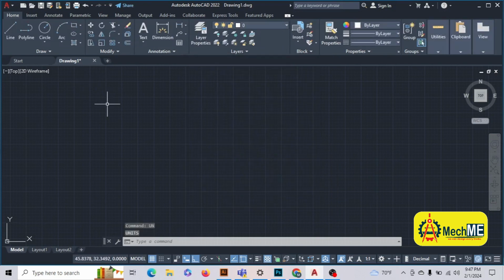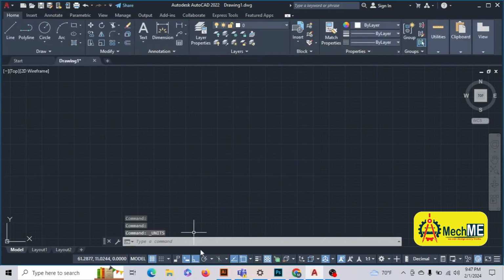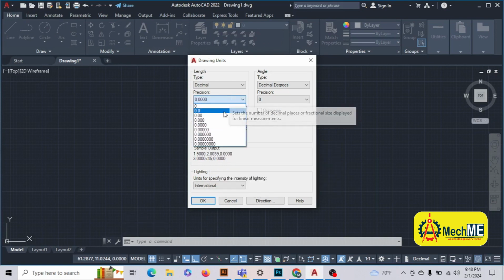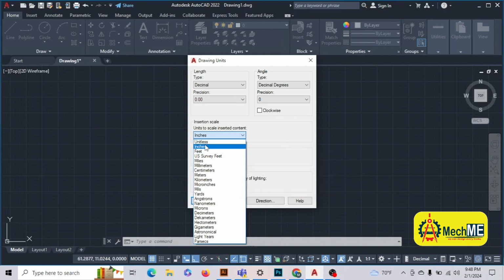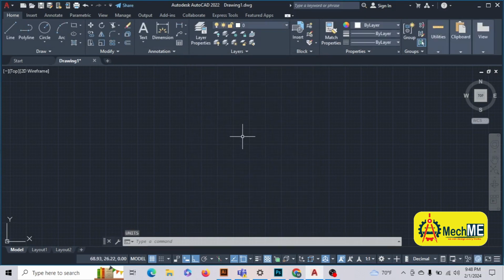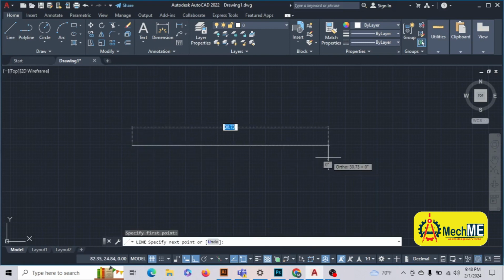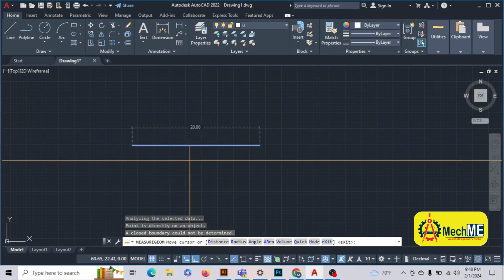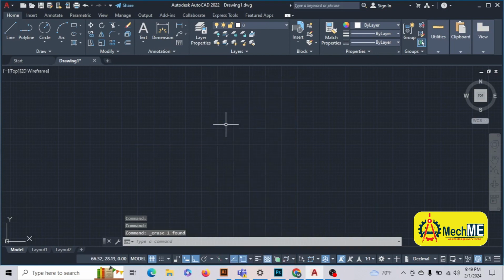how to set units in mm in AutoCAD 2022